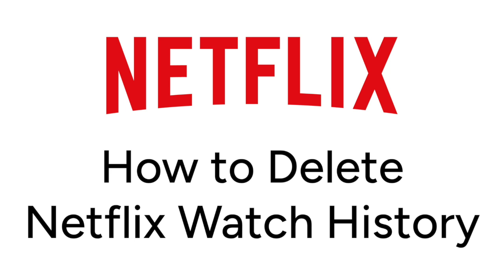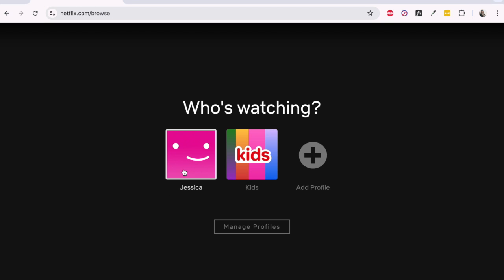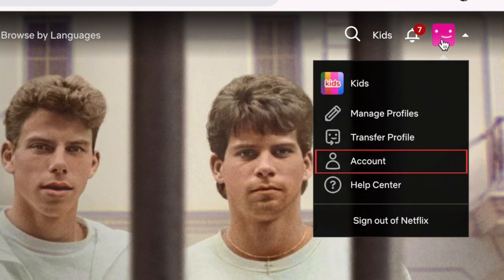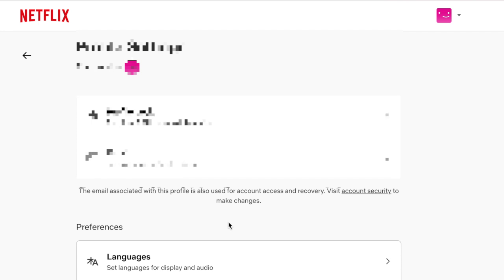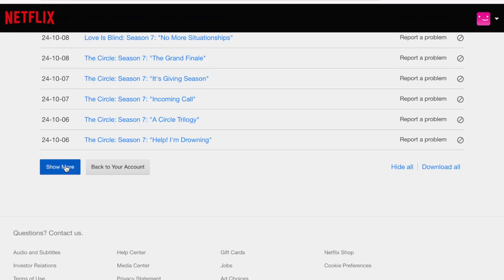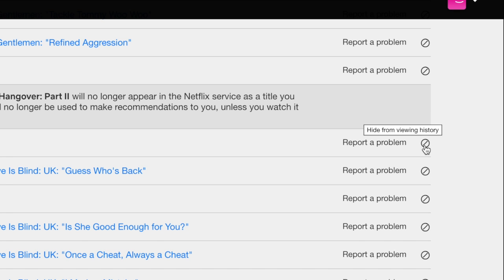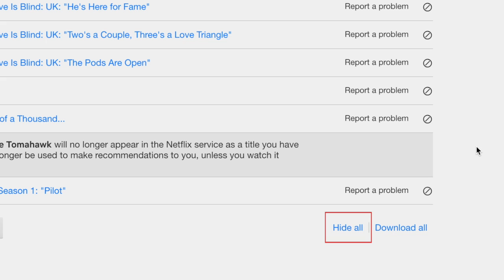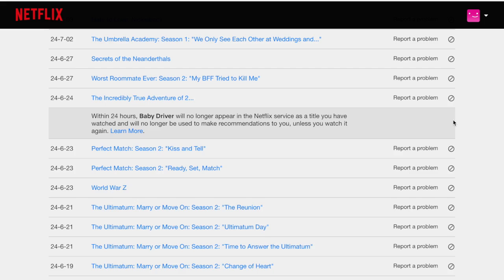How to Delete Netflix Watch History (Full Guide)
Want to clear out your watch history on Netflix but not sure how? We’re here to help. Watch this video to learn how to delete your Netflix watch history.

To delete your Netflix watch history, go to Netflix.com in your browser of choice and sign into your account. Then click your profile icon at the top. Select Account. On the left, click Profiles. Select your profile. Then click “Viewing Activity”. Here you’ll be able to review your watch history. Click the “hide” icon beside any title you want to remove from your viewing history, and also removed from your Continue Watching section if you hadn’t finished watching this title. If you want to clear out your watch history entirely, you can click Hide All at the bottom of the page. Once you’ve cleared items from your viewing history, they should disappear from your Continue Watching section within 24 hours.